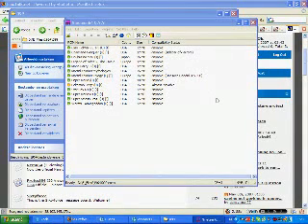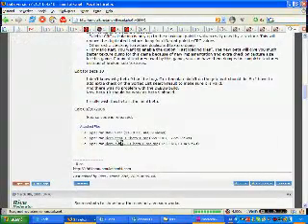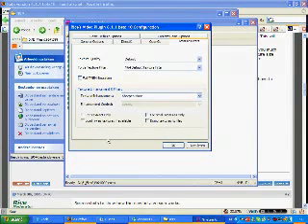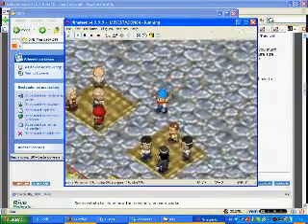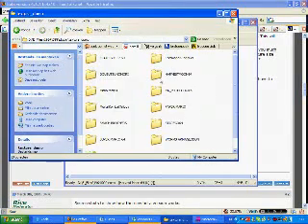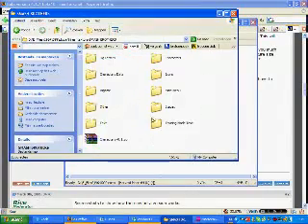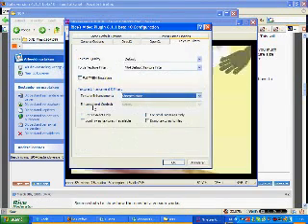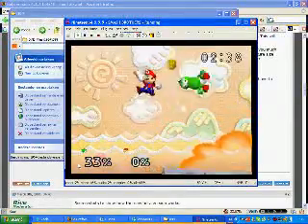1964 - Rice Video Plugin texture dumping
A tutorial which shows you how to dump textures from N64 games using the Rice Video Plugin.